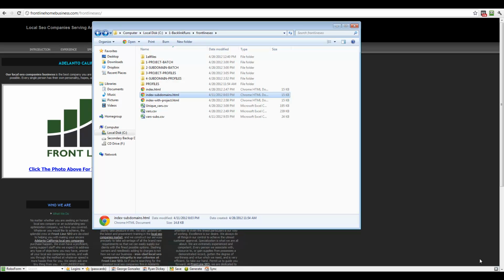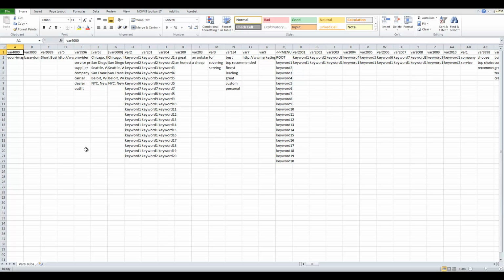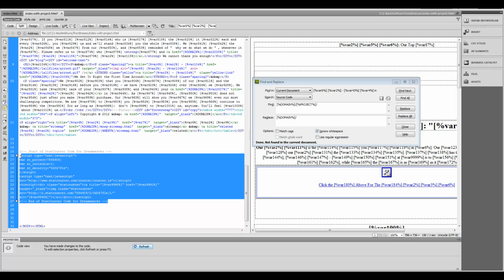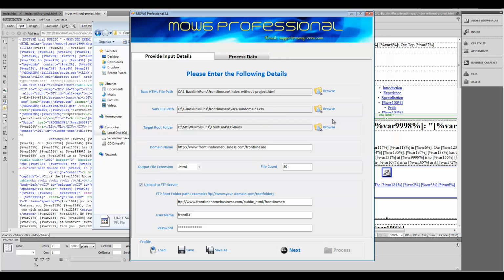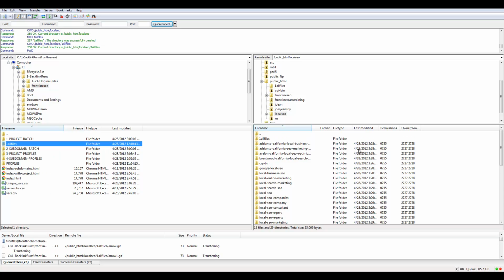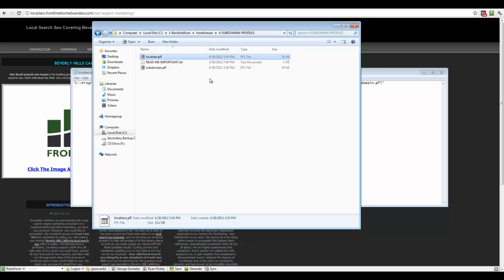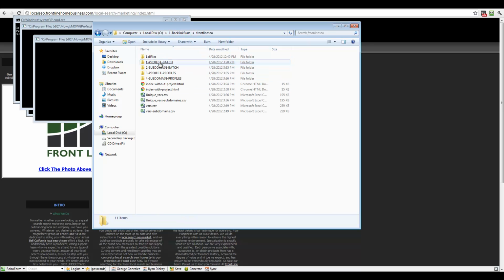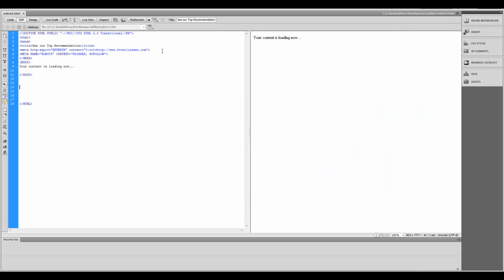MOWG Pro Elite Membership - UAP Editing Part 3 of 3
***NOTE*** DON'T FORGET TO CHANGE THE PHONE NUMBER!

Go with me step by step how to edit the UAP files to fit your needs.